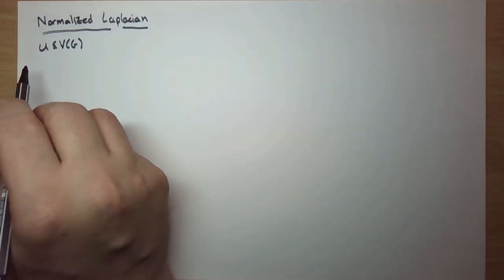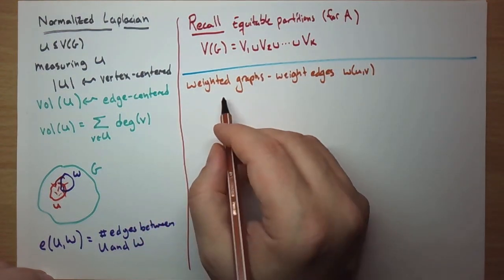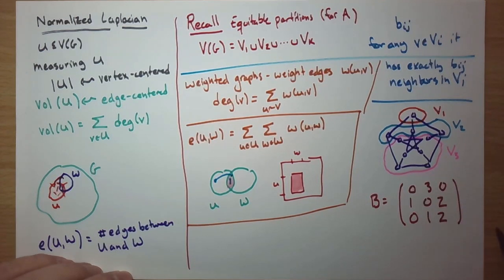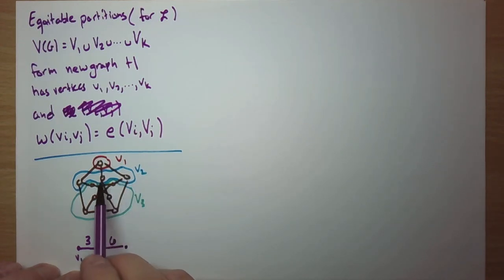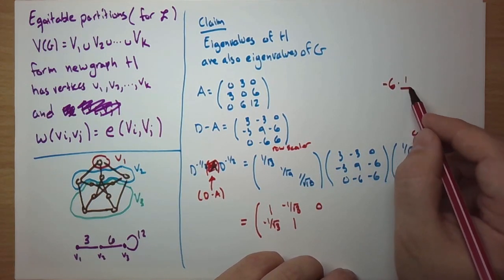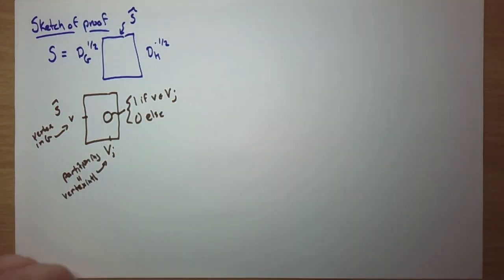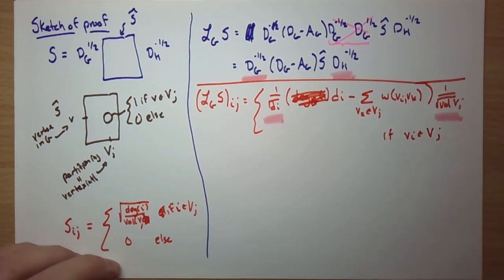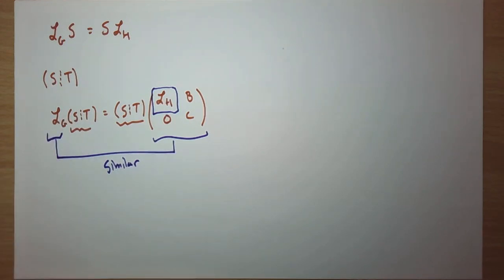(Spectral; Fall 23) 23 - Normalized Laplacian and equitable partitions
We take a look at equitable partitions and the normalized Laplacian. (A bit chaotic at the end; ugh.)